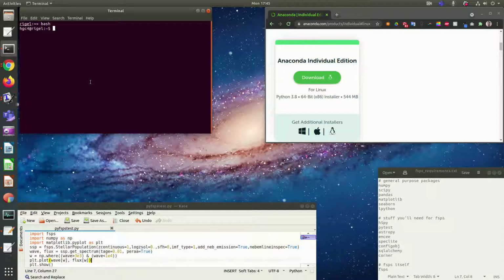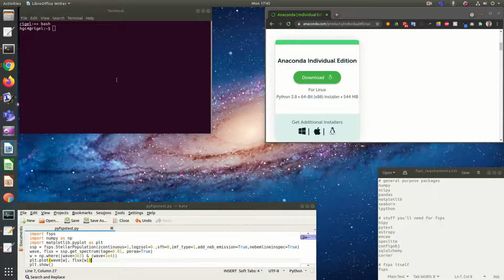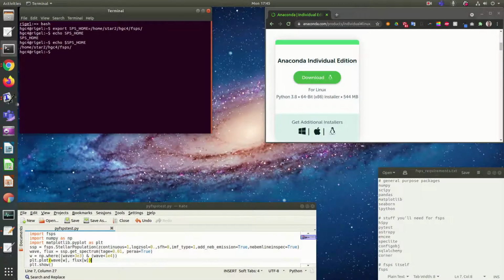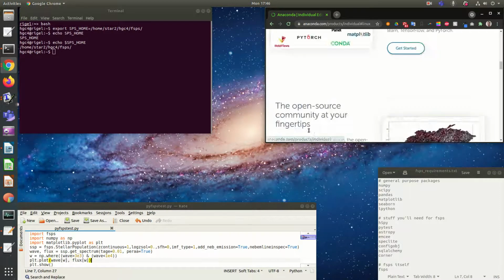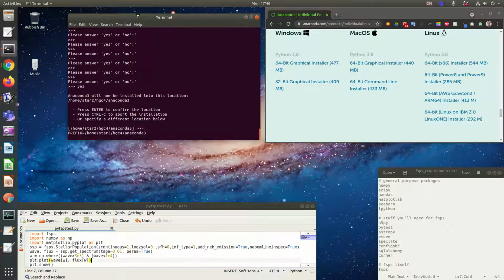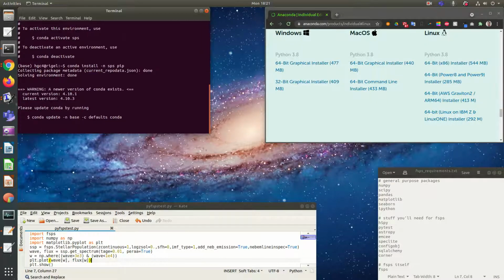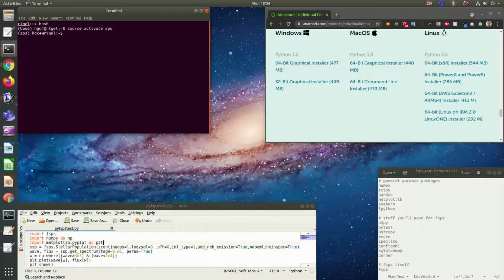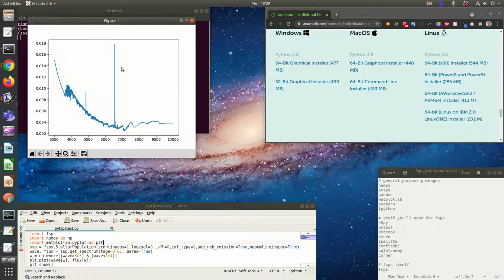Installing Python-FSPS On A Linux Computer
Note: since some characters in the python code aren't allowed in the YouTube video description, I have had to make some substitutions. Angled brackets are replaced with curled brackets, and "gt" and "lt" mean "greater than" and "less than" characters.

pyfspstest.py :

import fsps
ssp = fsps.StellarPopulation{zcontinuous=1,logzsol=0.,sfh=0,imf_type=1,add_neb_emission=True,nebemlineinspec=True}
wave, flux = ssp.get_spectrum{tage=0.01, peraa=True}
w = np.where{{wave gt 3e3} & {wave lt 1e4}}
plt.plot{wave[w], flux[w]}
plt.show{}

fsps_requirements.txt :

# general purpose packages
numpy
scipy
pandas
matplotlib
seaborn
ipython

# stuff you'll need for fsps
h5py
pytest
astropy
emcee
speclite
configobj
sqlalchemy
corner

# fsps itself
fsps

Stages:
00:00 Introduction
00:40 Bash Setup
01:18 Anaconda Setup
02:28 Environment Setup
03:20 Let's Try It Out!